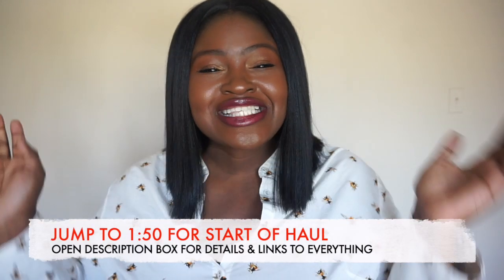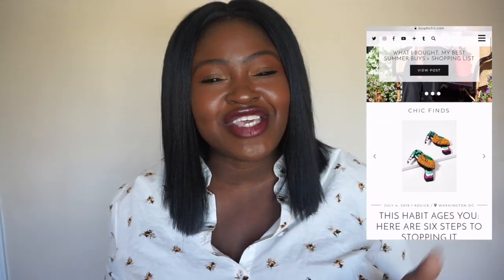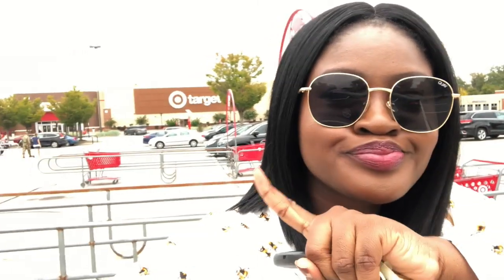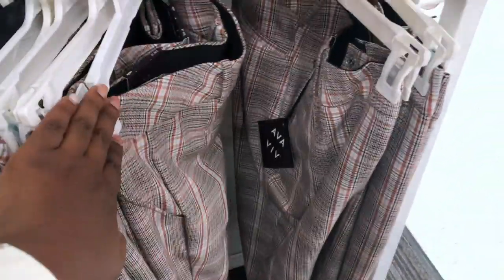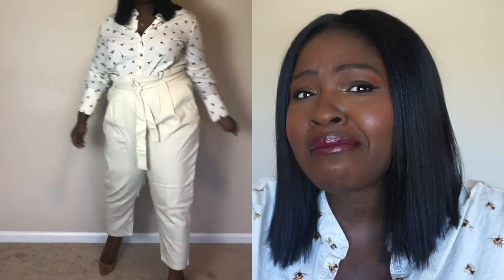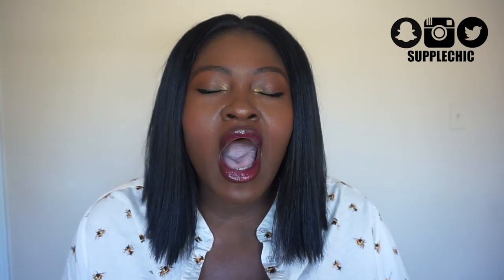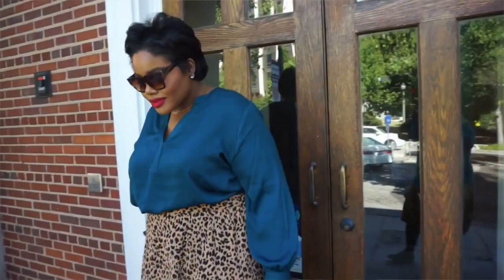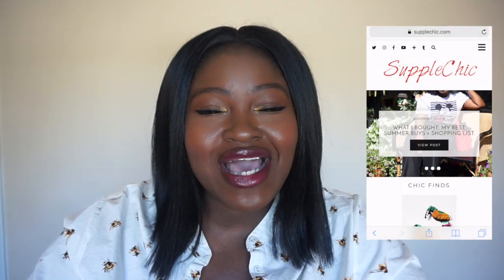$100 TARGET OUTFIT CHALLENGE I FALL 2019 I CURVY PLUS SIZE FASHION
Hi Chicsters,
In today's video, we are doing an outfit challenge! Basically, we will be creating whole looks from Target this video is in collaboration with Rhonda Rawls a fab plussize style blogger!  I went inside the dressing room to try on clothing at target, and put together an outfit for my size 18 body for $100! Not only did we have to create outfits for under $100 they had to be workwear so consider this a mini workwear Lookbook!  So the question of the hour is were we able to meet this challenge on budget? Make sure to go watch Rhonda’s video

✅DETAILS
Leopard top
Aline skirt
TOTAL
without bag $77.97
$112.96

White pants
Snakeskin top
Brown pumps
TOTAL
without bag $67.48
$102.07

Polka dot sweater
Plaid pants
Black pumps
Snake skin bag
TOTAL
without bag $80.97
$115.94

 ✔ Current Codes
Fashion Nova use code SUPPLECHIC
Shein

HEIGHT
5'7

MEASUREMENTS
Hips 52
waist 42
bust 45

DETAILS

ON ME
Top
Hair WILL UPDATE!
Accessories

MAKE UP
Face:
10$ Brush Set

MUSIC